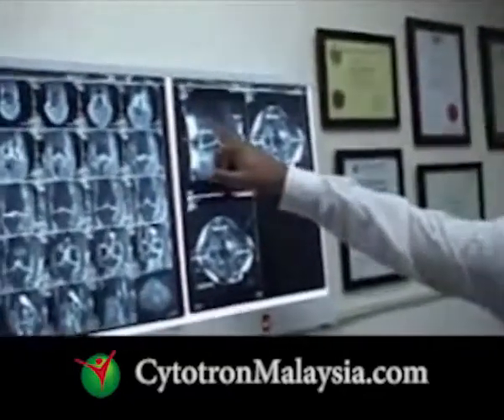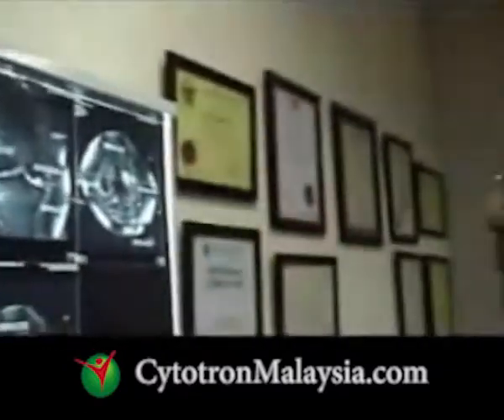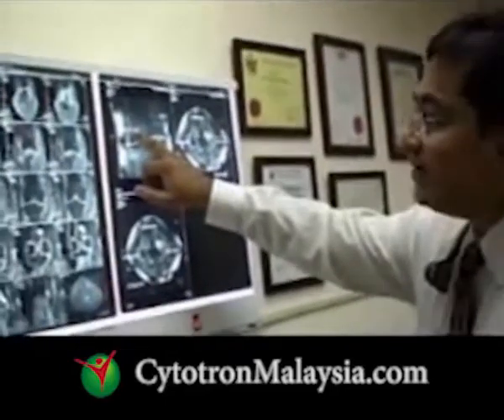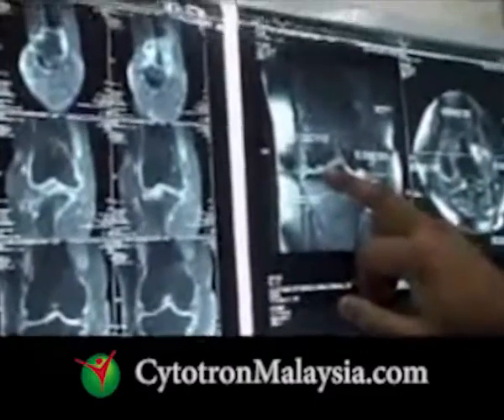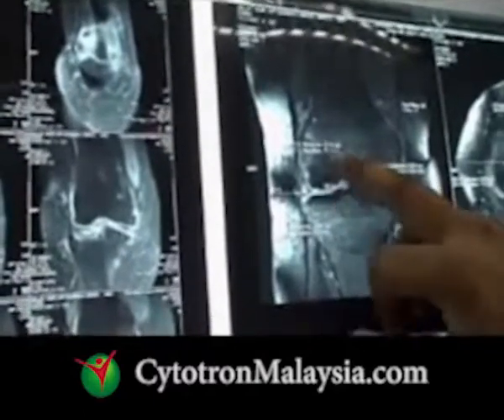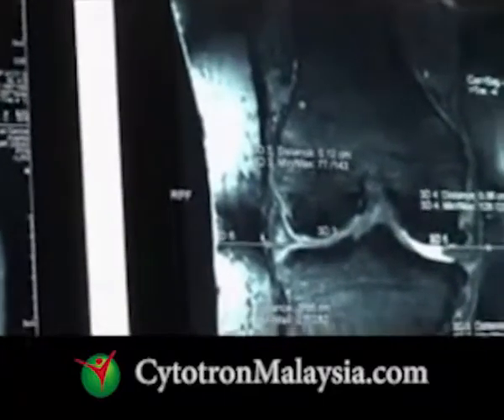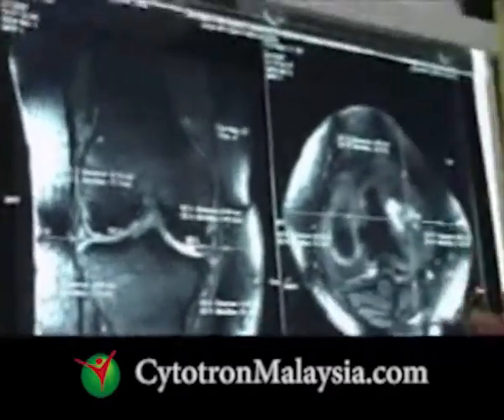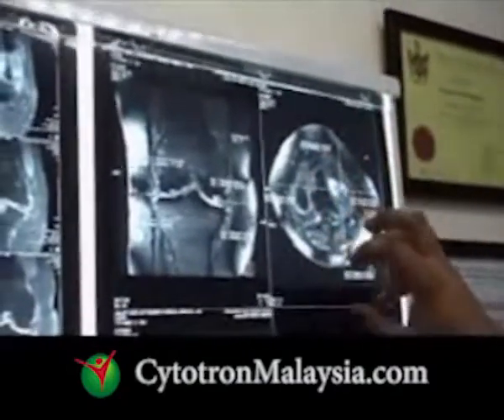Dr Dhruva Explains Cytotron